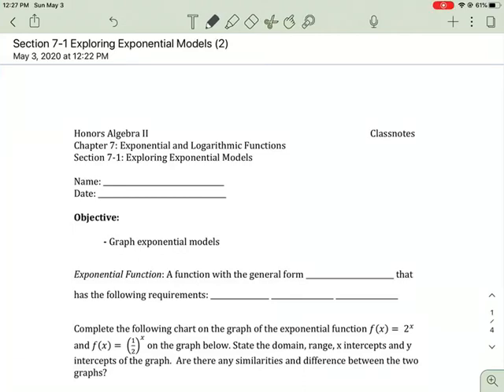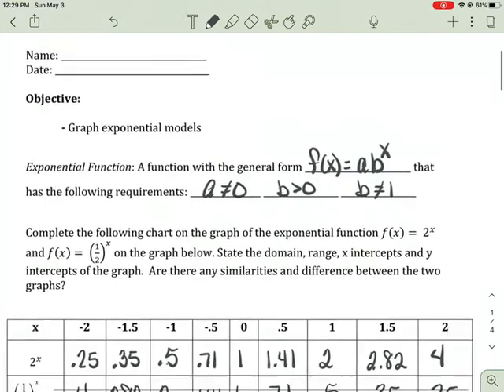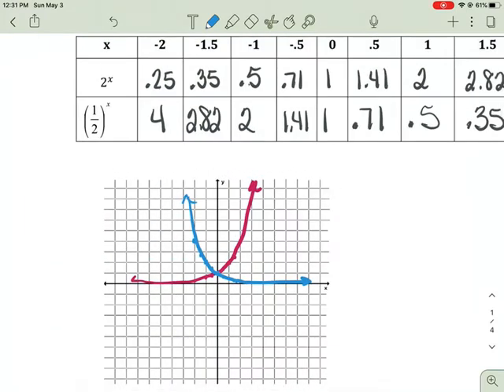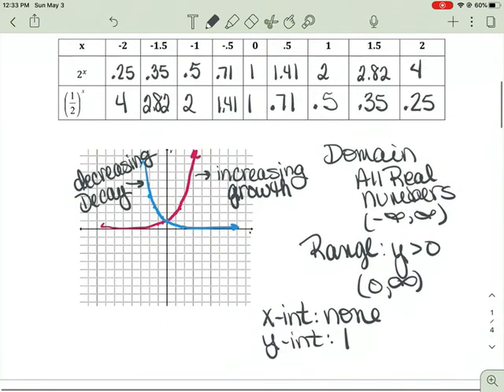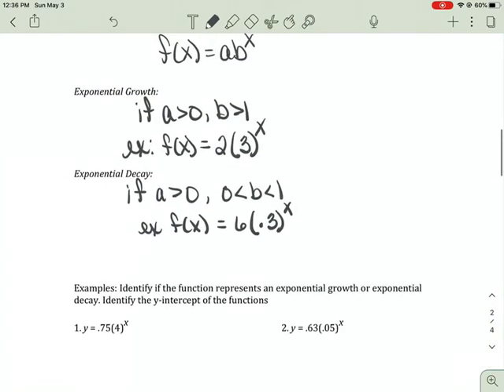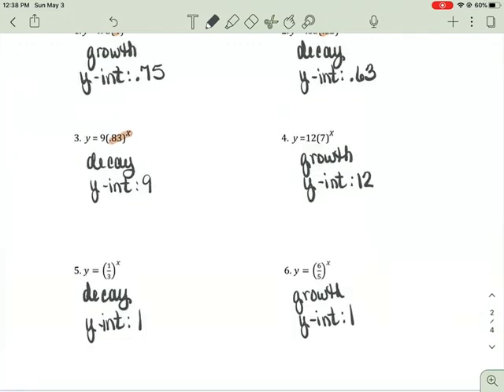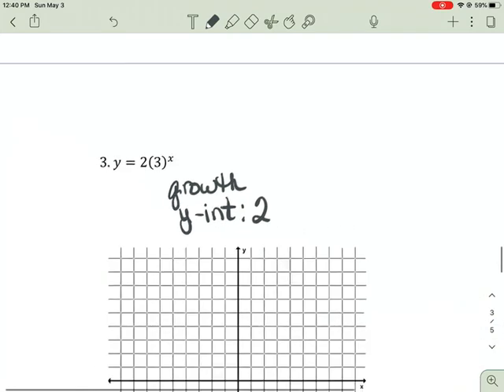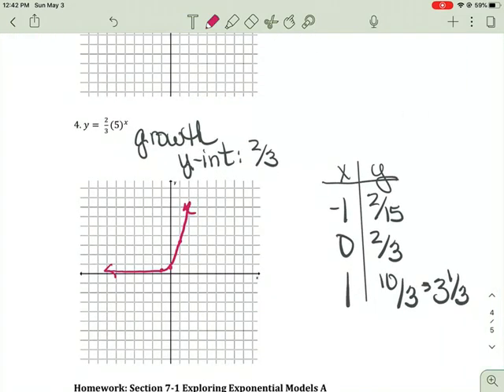Section 7 1 Exploring Exponential Models A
Introduction to Exponential Equations